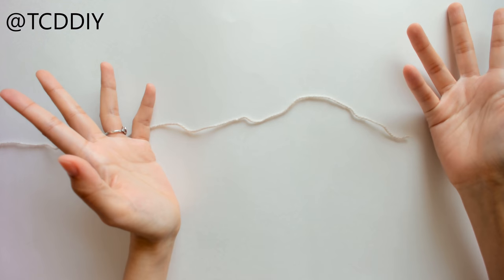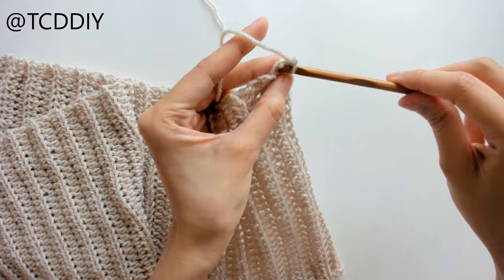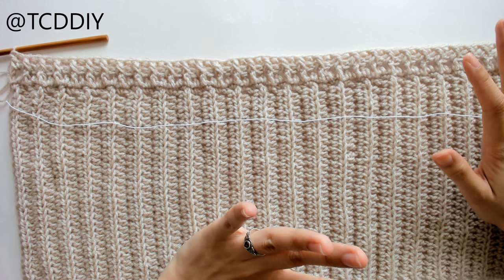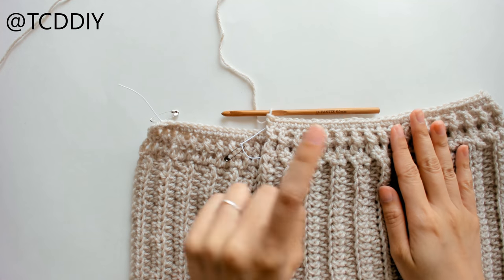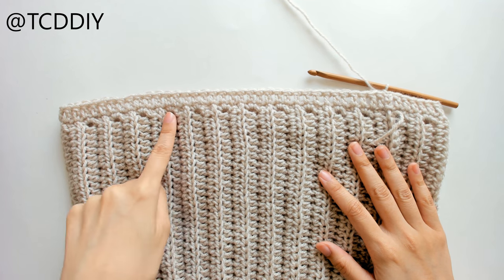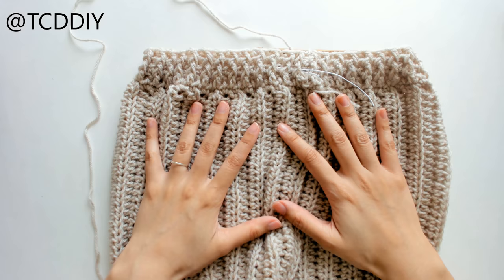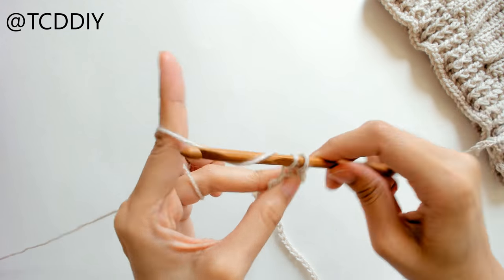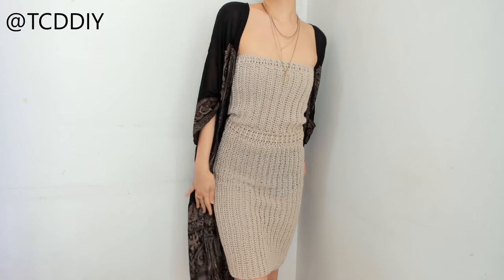Crochet Tube Top Dress | Tutorial DIY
I used to have a dress similar to this way back when and I have regretted getting rid of it so I made it instead. 😁 This is my first time using elastic so let me know if it works or if you think there is a better way to do elastic! I'm always down to learn.  Hope y'all enjoy this tube top dress just as much as I do! 🥰

Tools Used:
Baby Bernat Sport (Taupe)